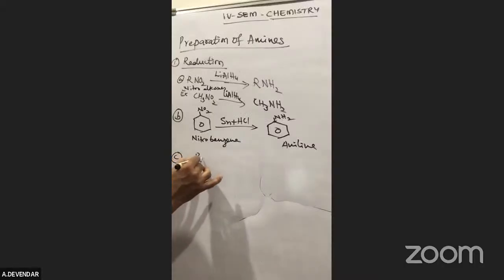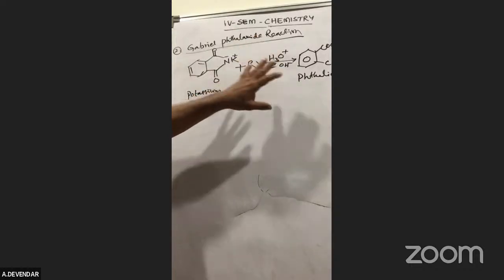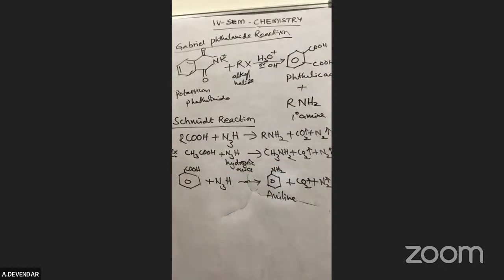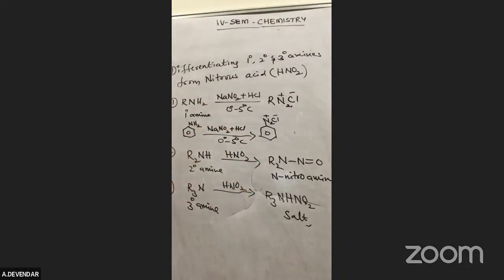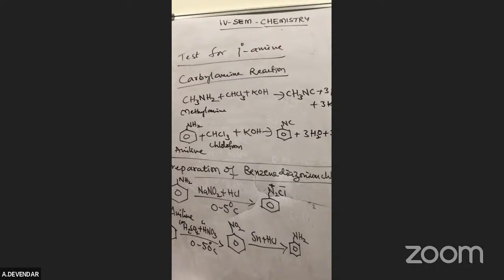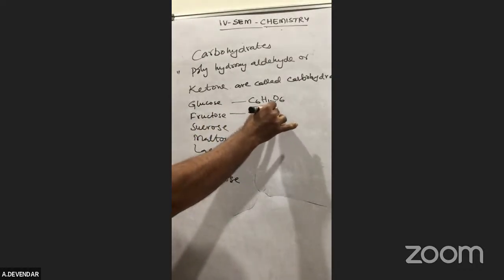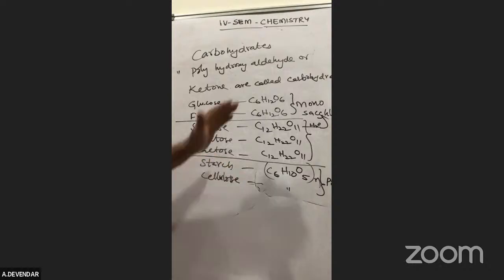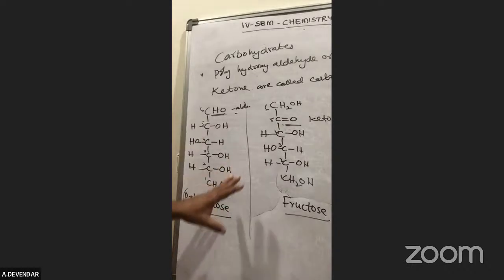UG IV Sem : Chemistry (E/M)